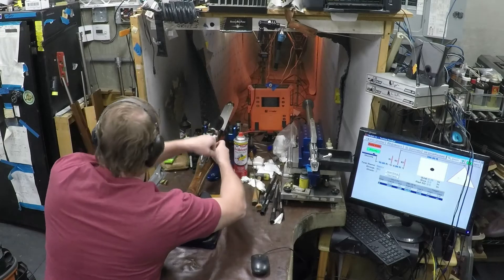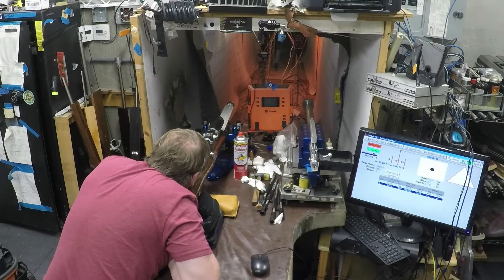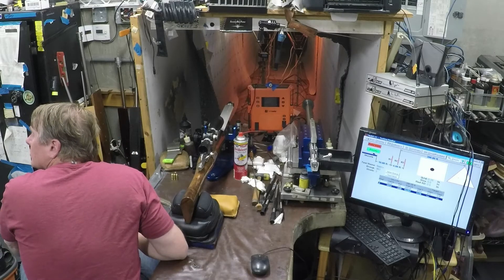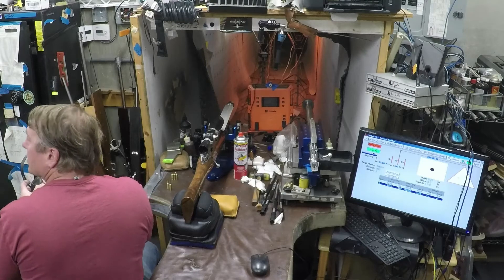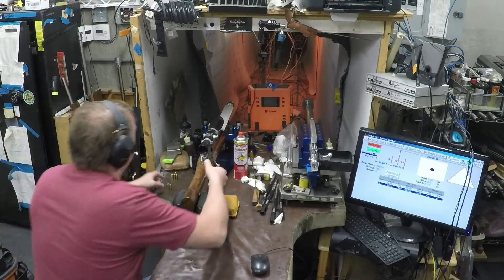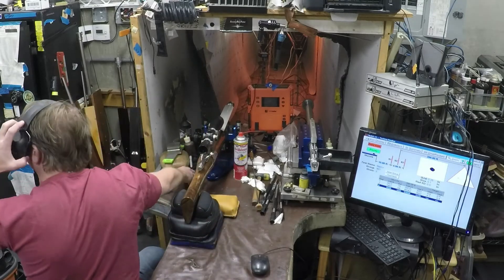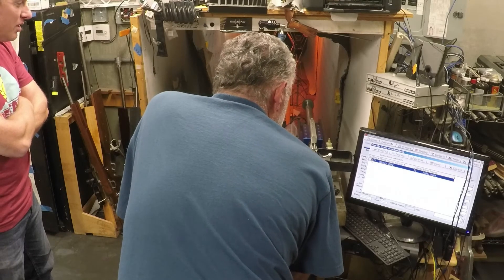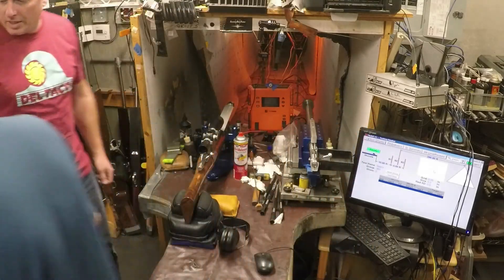Witch Doctor Series: Chronograph Equipment in Lou Murdica’s Tunnel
The purpose of this video is to briefly review two sets of chronograph equipment in Lou Murdica’s tunnel:
The video is within Lou Murdica's tunnel shooting range (100 yards). Lou has the Oehler and LabRadar set up in the tunnel. From my experience (if you would like extensive information about these chronographs, please see their websites and product reviews), the Oehler and LabRadar both have significant strengths and weaknesses. Here is my experience with them:
Oehler Pros: gives you a nice printout (see the near end of this video) of the various data collected from the Oehler including velocities and a picture of the group; gives you a nice visual of your group while you are shooting (good for people who have trouble seeing far away or their optic does not give them a good zoom and/or clarity). Cons: requires significant time to set up and requires a laptop and printer (you can get the version that does not require a laptop at the range and has a small portable though but you still have to set up a lot of equipment).
LabRadar Pros: very portable and easy to set up; good visual depiction of velocities at different ranges and can show summaries (e.g., average velocity of 5-shot group). Cons: does not have a simple ad easy way to immediately print out results nor does it show group size.
Overall, both chronographs seem to work very well. If I had a tunnel for testing and set up the equipment only once, then the Oehler with the features mentioned above would be perfect. If I was going to the range, matches, etc. and did not have a lot of set up time (as is the case with my life right now), I would prefer the LabRadar because of its portability and ease of set up.